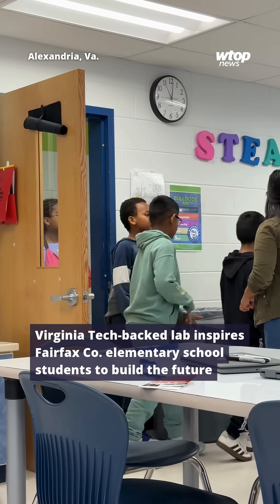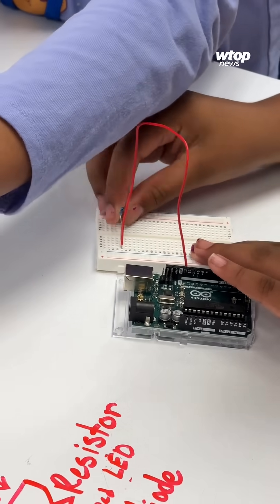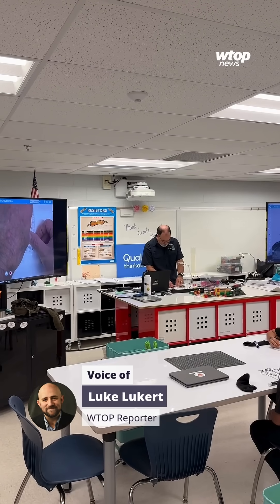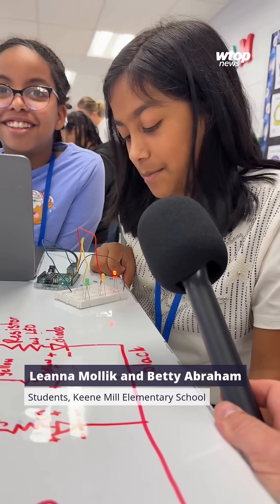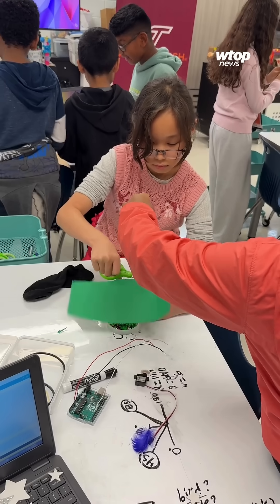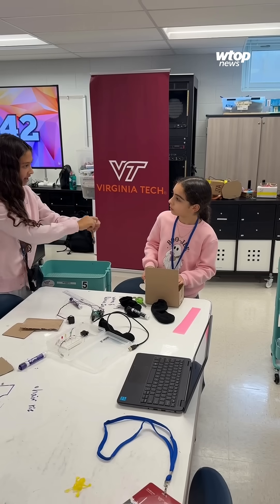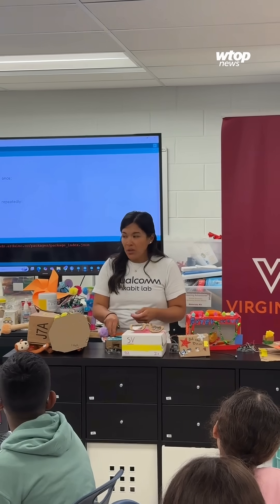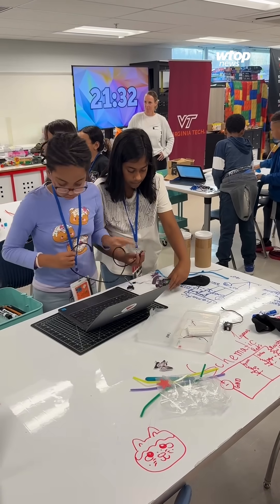Virginia Tech-backed lab inspires Fairfax Co. elementary school students to build the future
The Thinkabit Lab designs and builds prototypes for environmentally friendly inhalers, pet-washing machines, glasses with digital dashboards that monitor activity and soccer ball shooting robots. And the engineers behind this broad range of contraptions haven’t yet graduated the 5th grade.

(🎥: WTOP/Luke Lukert)